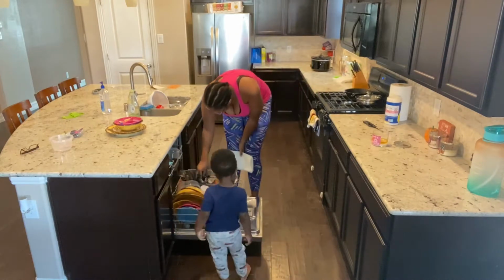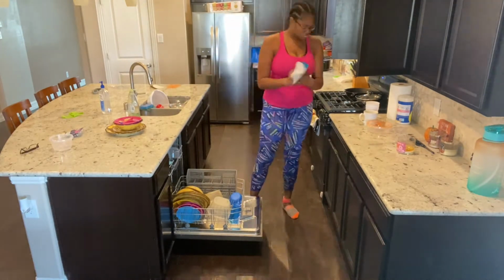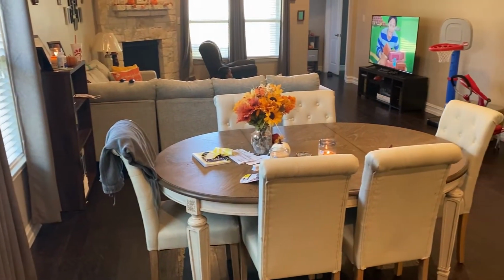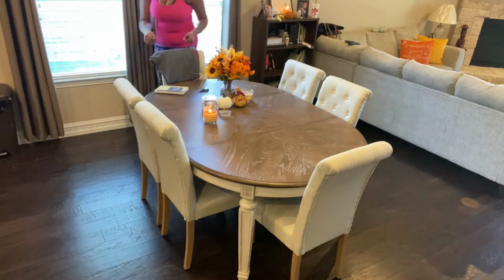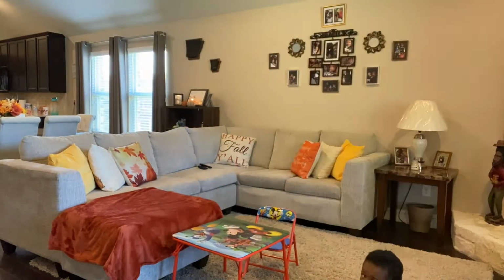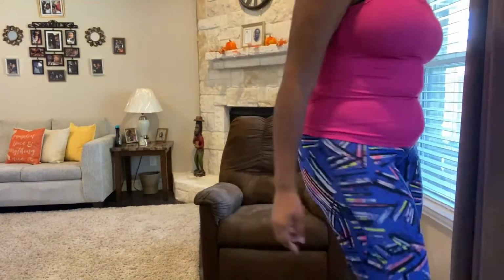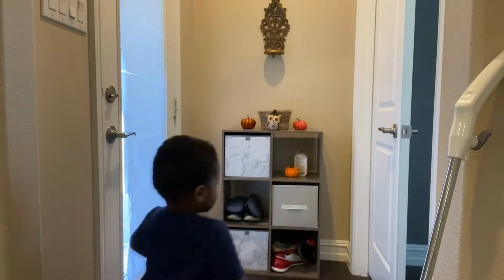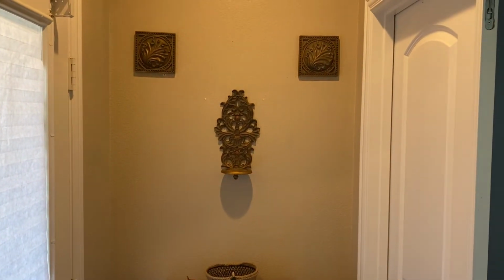POWER HOUR CLEAN WITH ME/SAHM OF ONE🤱🏽/EXTREME CLEANING MOTIVATION🧹/CLEAN W/ ME OCT 2020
Hello everyone and welcome back to jassysix1. Today’s video is one that I have not done in a while and it’s a CLEAN WITH ME! I wanted to bring these back since it’s been so long since I’d done one!

FAQ
Location: Texas
Height: 6’2”
Marrried: Almost 6 yrs
Kids: son

Music From Videos
Artist:Ikson
Artist:@iksonofficial
Musician: @iksonofficial